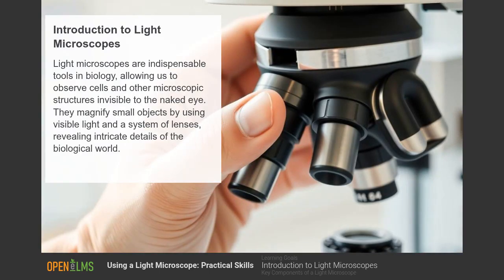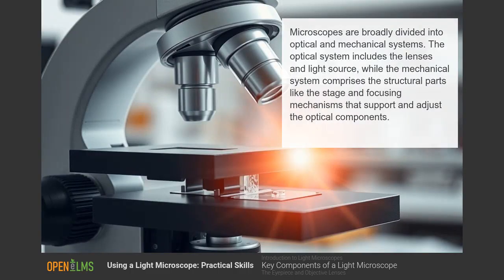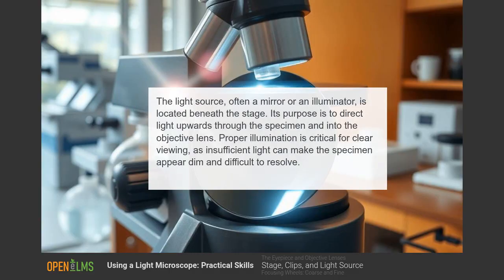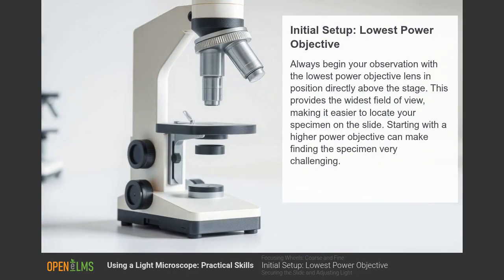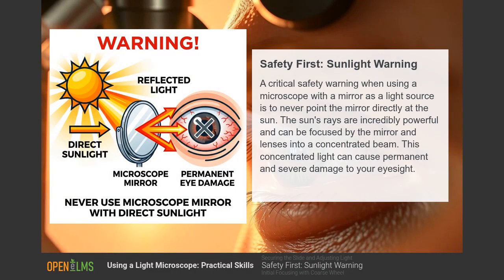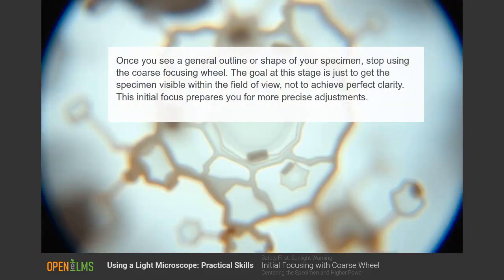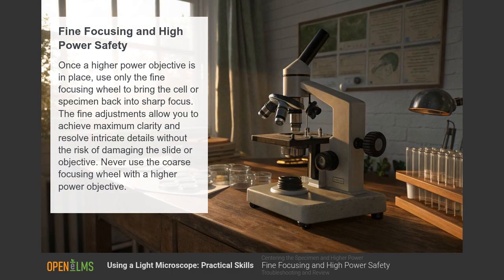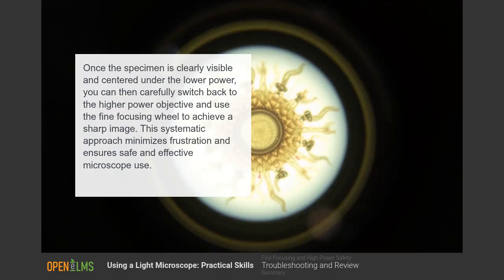Using a Light Microscope: Practical Skills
This video is part of the GCSE Biology AQA: Biology Foundation. Light microscopes are indispensable tools in biology, allowing us to observe cells and other microscopic structures invisible to the naked eye. They magnify small objects by using visible light and a system of lenses, revealing intricate details of the biological world.